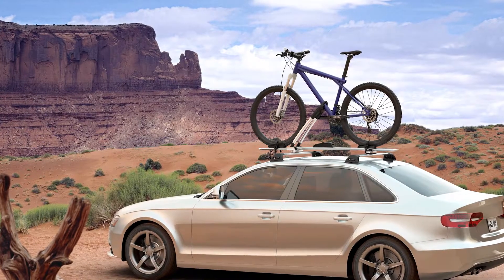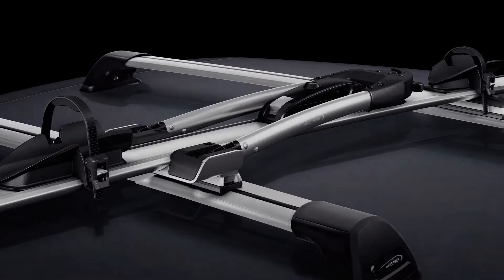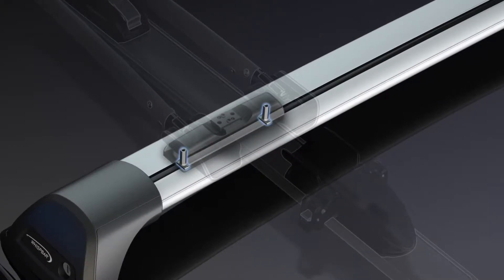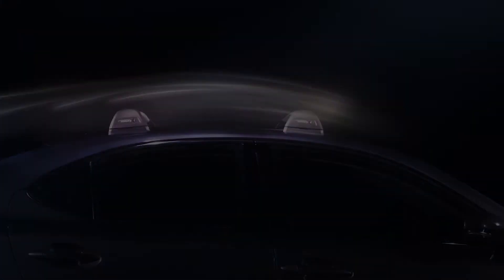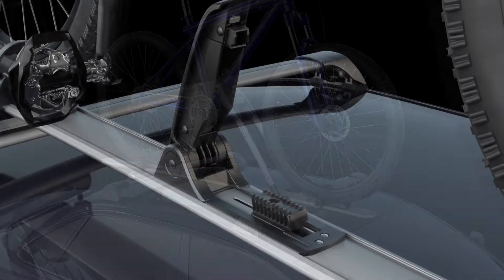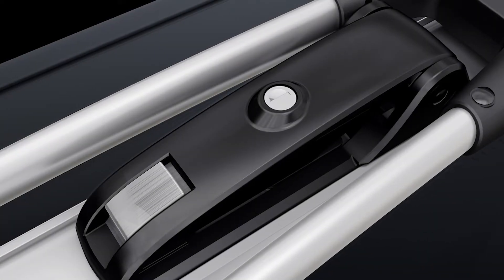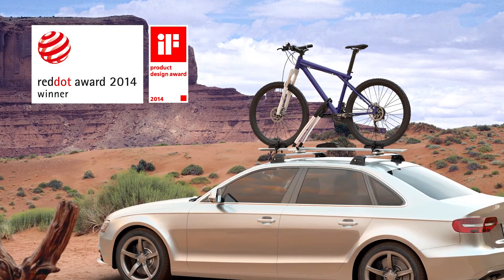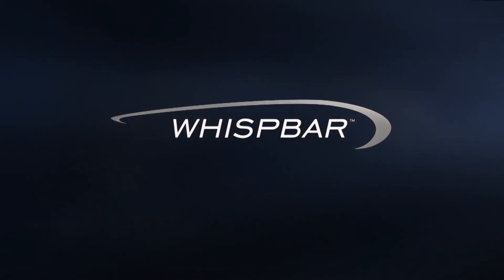Whispbar WB 201 fietsendrager voor op het dak